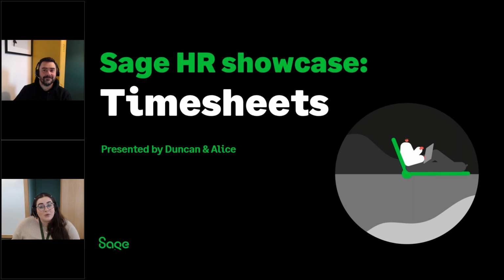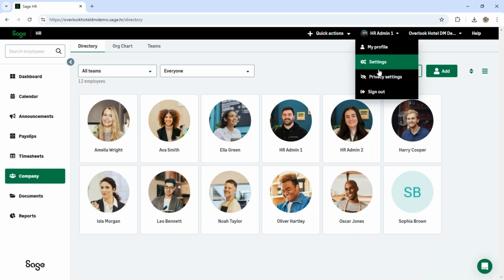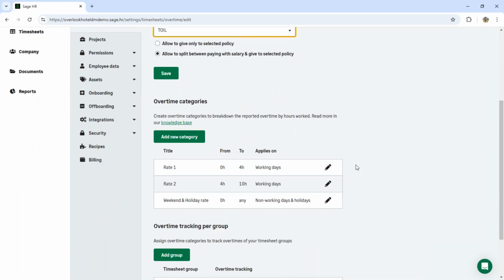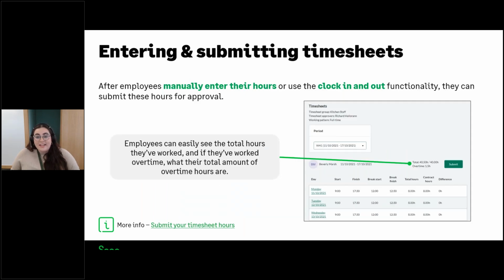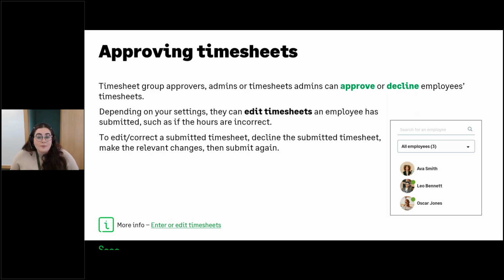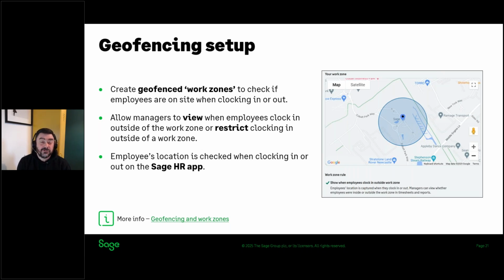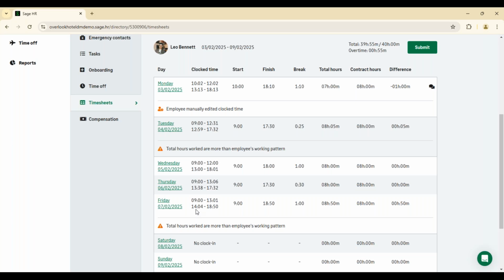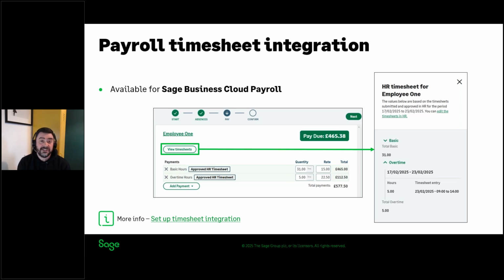Sage HR (UK) - Timesheets